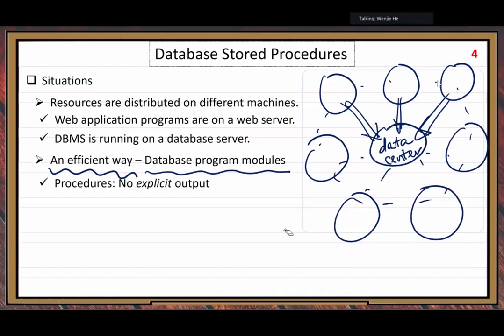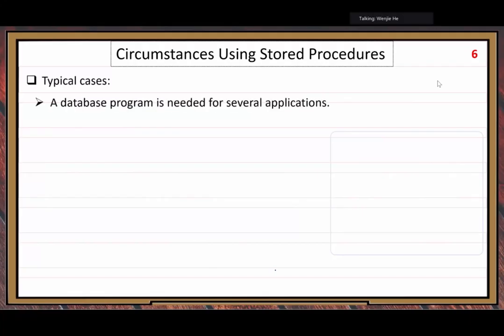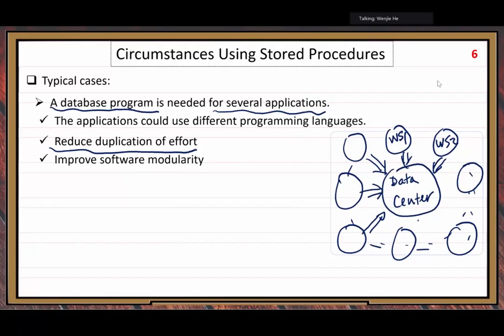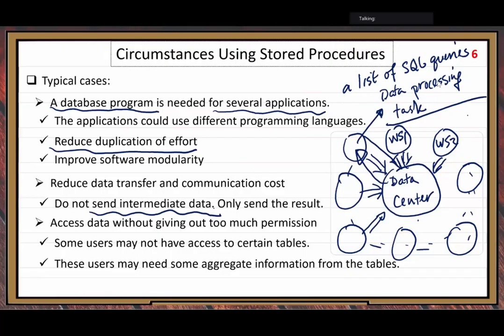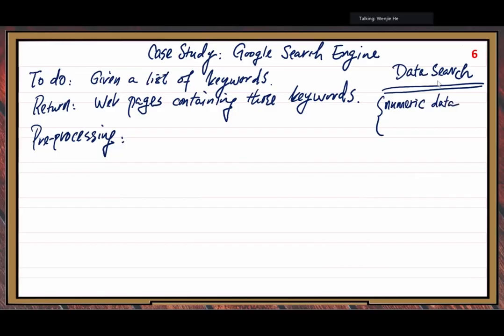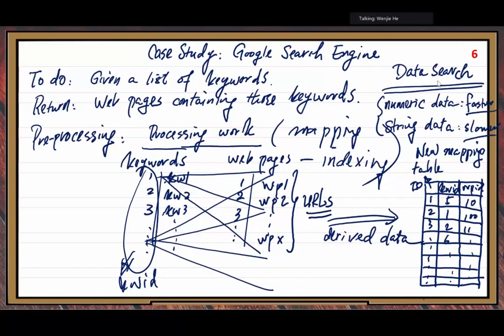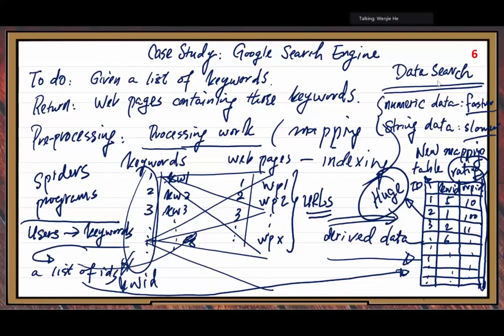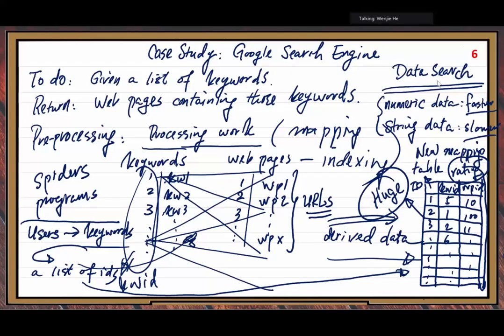CS4610FS25Module2D2VidProc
This video is for teaching at UMSL: CS4610, Fall 2025, Module 2 Part D2. Advantages of Stored Procedures